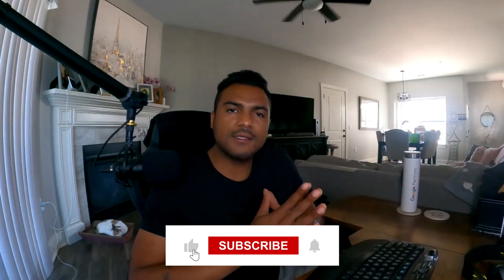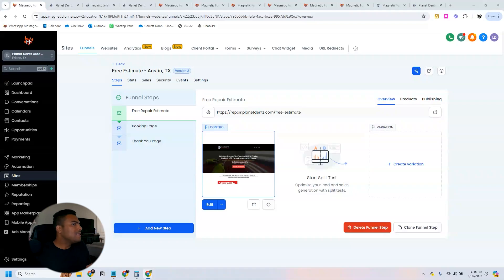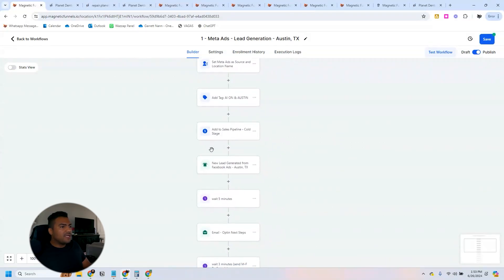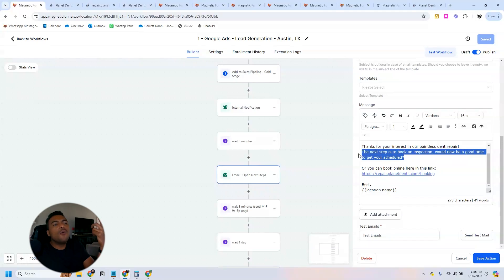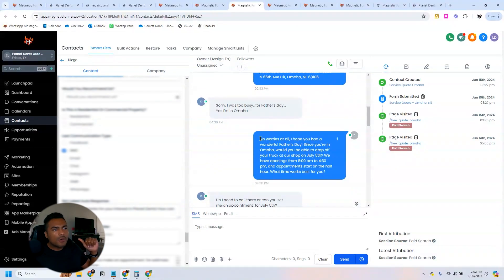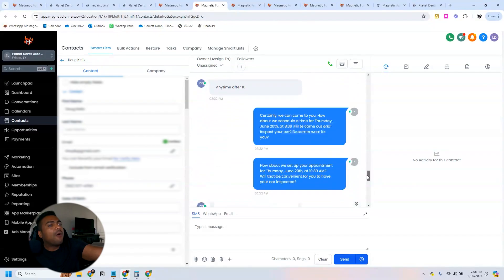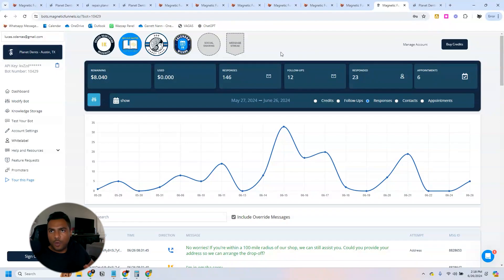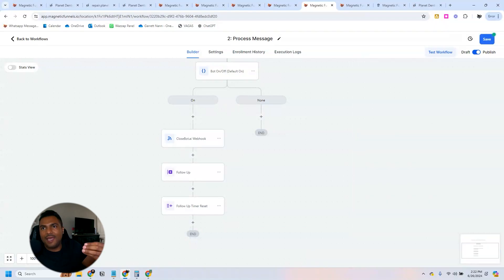🚀 Lead Generation with HighLevel + CloseBot = More Appointment Bookings!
🔔 Enable notification!

Welcome to another video where I show how I leveraged GoHighLevel’s funnels, automation, and artificial intelligence — to boost lead generation for a client.

🚀 In this video, I show how various marketing tools can work together, there's no 'single hero.'

I explore how each component in GoHighLevel’s suite plays a crucial role. From structuring funnels to the smart automation processes that ensure no lead is left behind, and the innovative use of AI to optimize interactions and predict customer behaviors—every element is vital. 🤖

This tutorial isn't just about using a tool; it's about understanding how to effectively combine them to delivers results.

I’ll walk you through the entire setup, showing how integrated functionalities within GoHighLevel can transform your approach to lead generation. 📈

Whether you’re a marketing professional looking to enhance your skills, or a business owner seeking to improve your marketing outcomes, this video will provide valuable insights into making all parts of your marketing strategy work in concert. 🏆